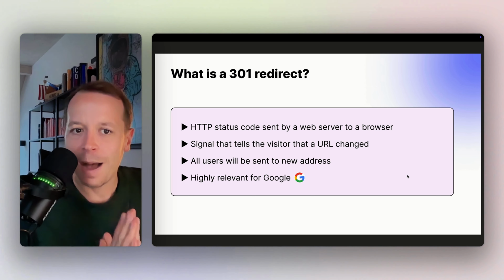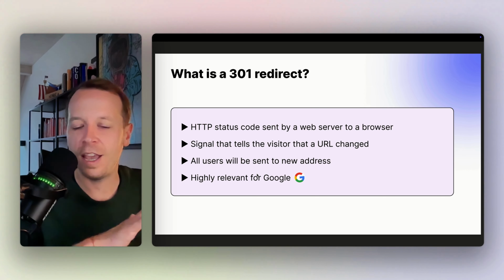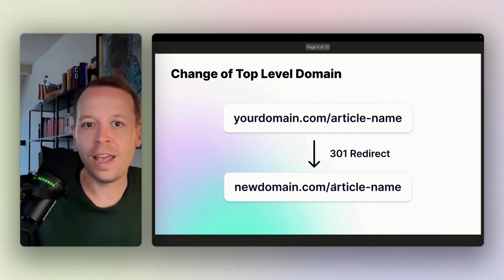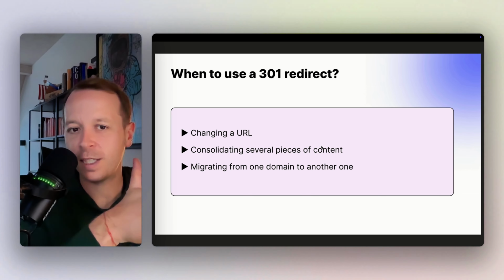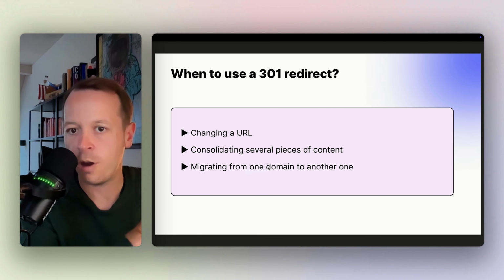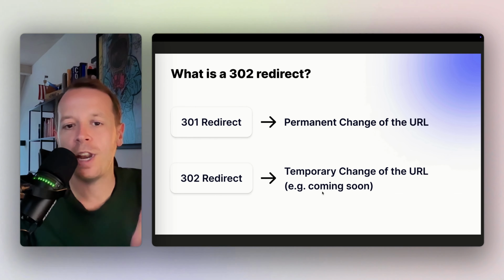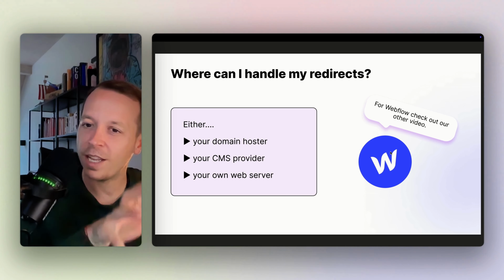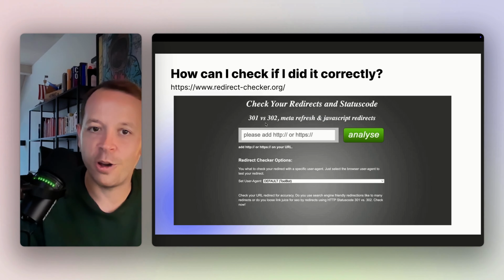What is a 301 redirect and when should I use it?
In this video, we will be teaching you what a 301 redirect is and when you should use it. Learn how this permanent redirect works, why it’s essential for SEO, and how it helps maintain your website’s link equity during URL changes. Perfect for web developers, marketers, and SEO enthusiasts looking to optimize their site!

🪄About magier